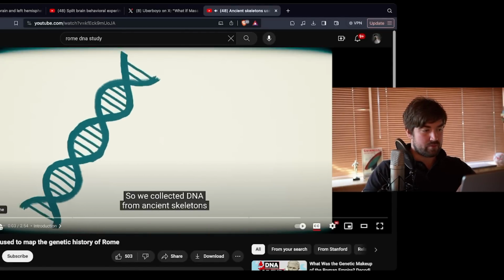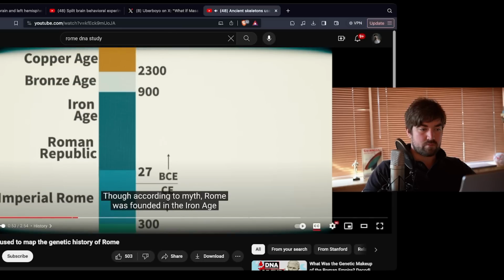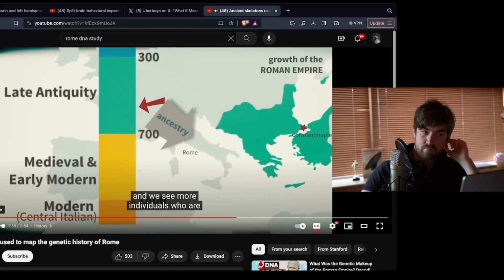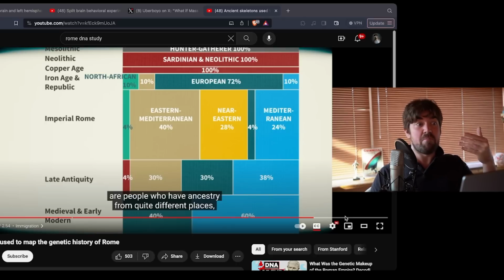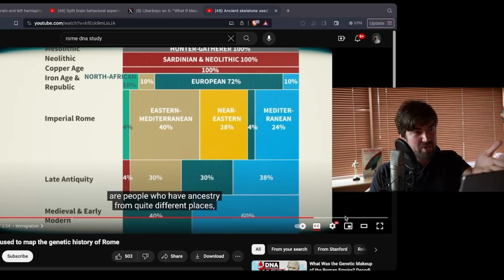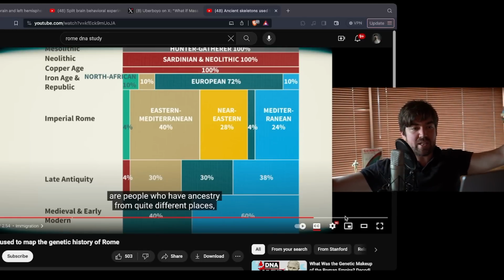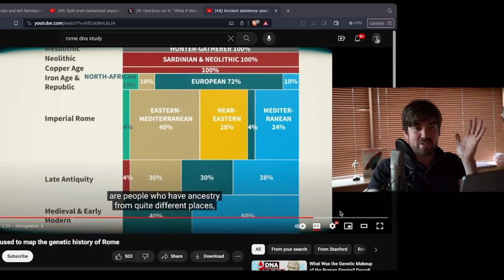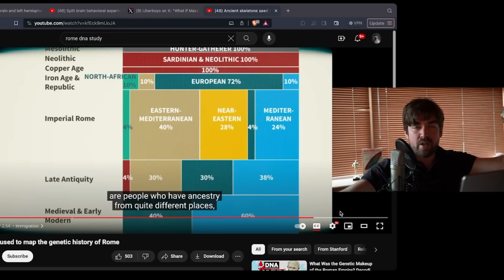What if Mass Migration Caused the Fall of Rome?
Many people speculate as to the cause of the Roman Empires fall

But, this is quite a taboo suggestion: what if Mass Migration drove it?

Recent genetic studies on Roman corpses has opened up this scary thought

In this video, I'll show you the evidence for the idea that the Romans were replaced by their own slaves